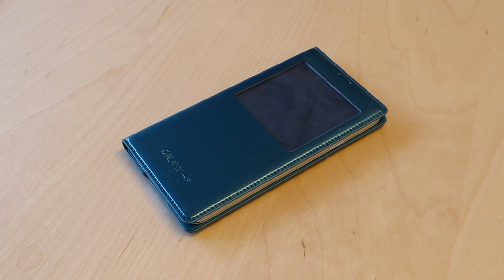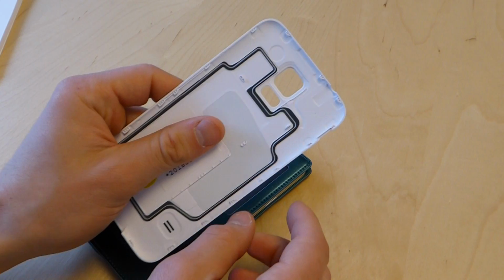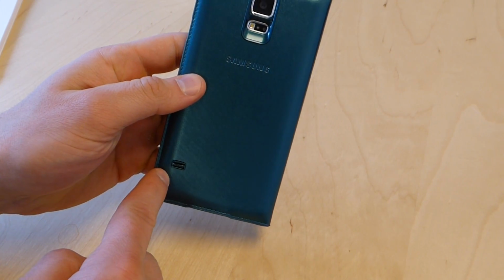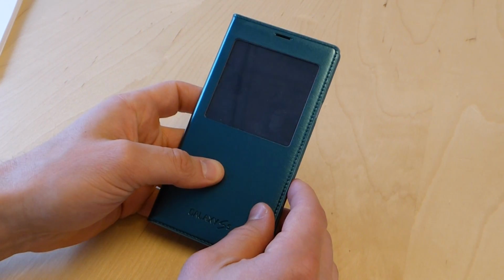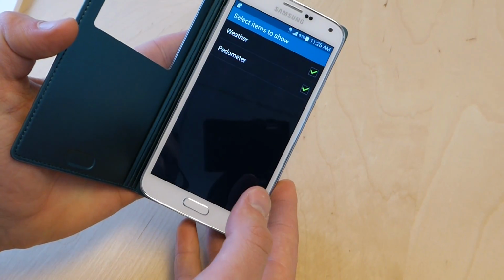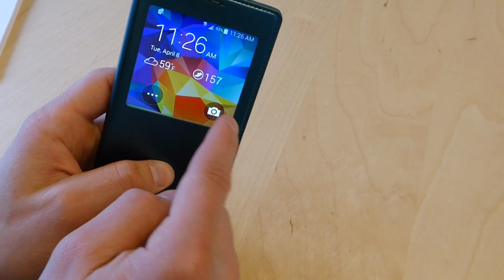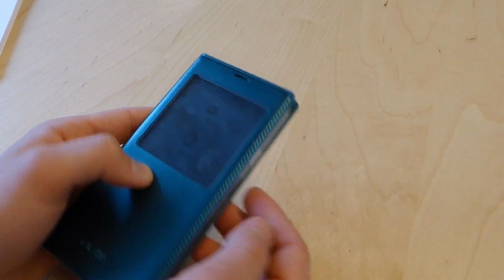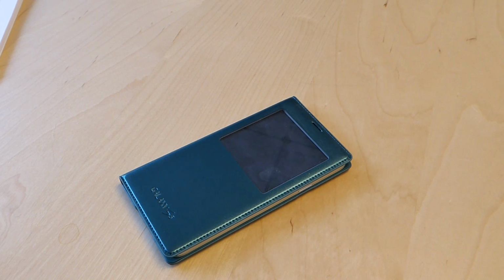Samsung Galaxy S5 S-View case hands-on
Hands on with the Samsung GS5 S-View case. This is the premium folio-style Samsung built for the GS5.

Just to be entirely clear (because I wasn't in the videos) the case is NOT leather. It's a faux "leather-look" material.